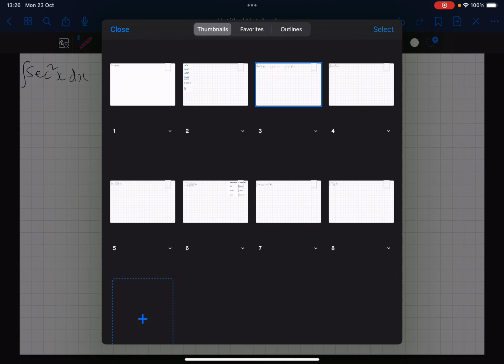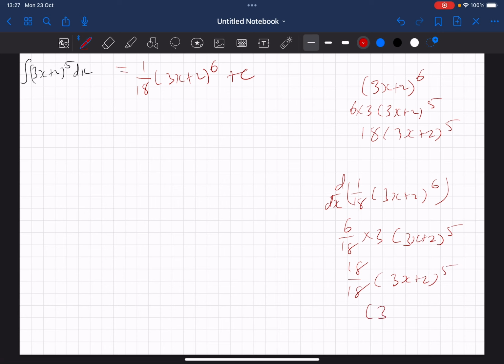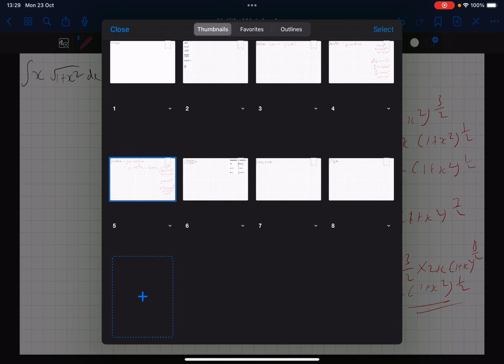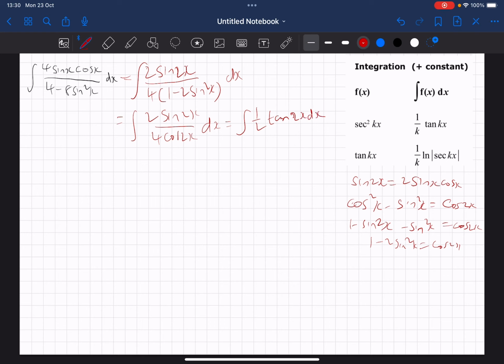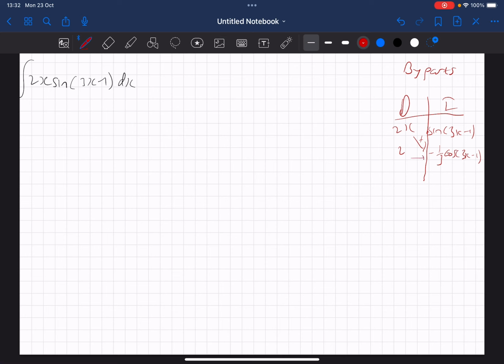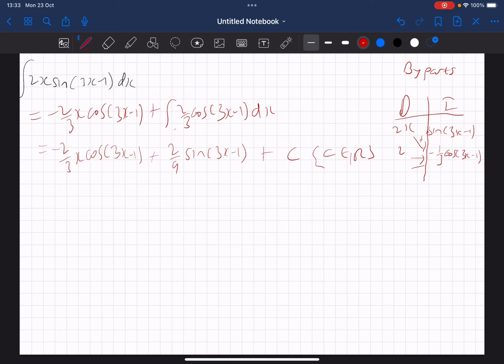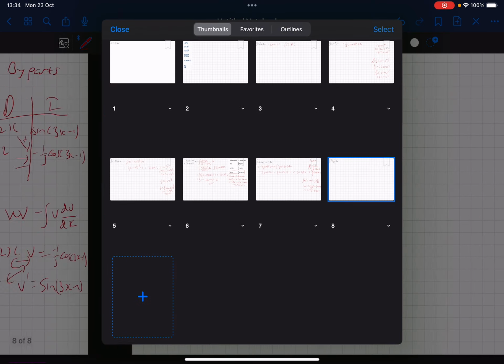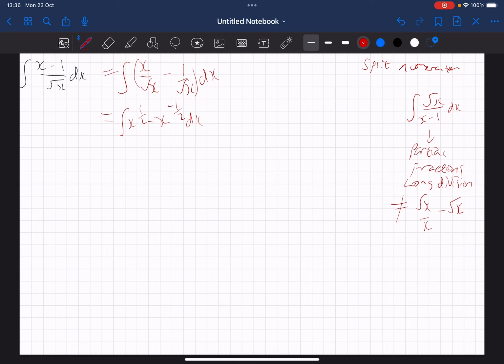6 Integrals You MUST Know For A-LEVEL MATHS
I walk through 6 key integrals with important methods.
If you want any other topic, let me know!